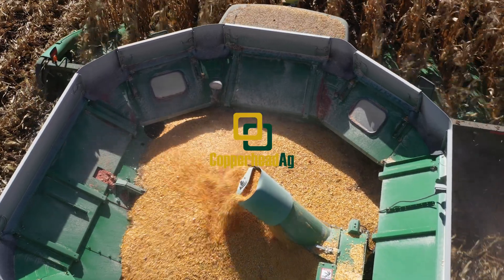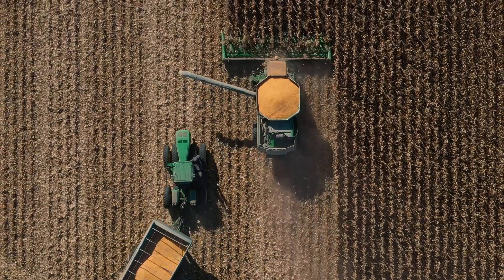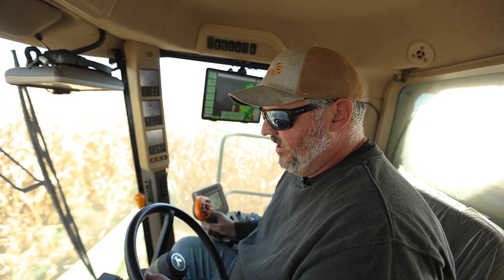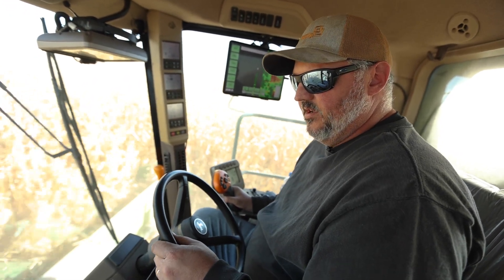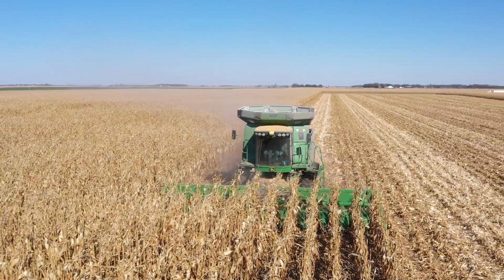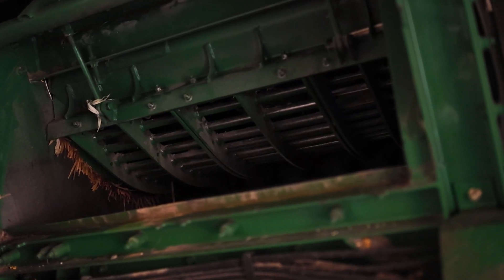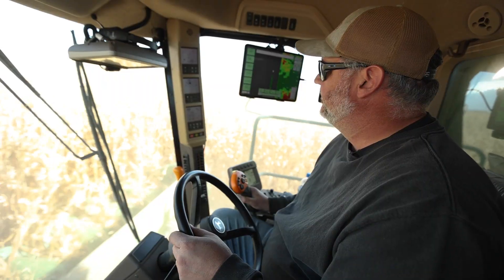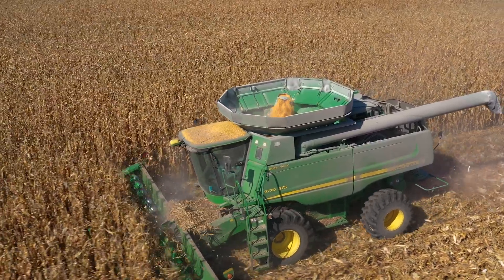Berg's 2023 Season | P.5 | Getting More Grain in the Tank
Harvest is in full swing here in South Dakota! Kevin is combining the Emery fields and trying to beat the rain!